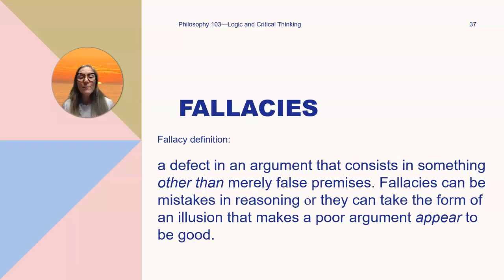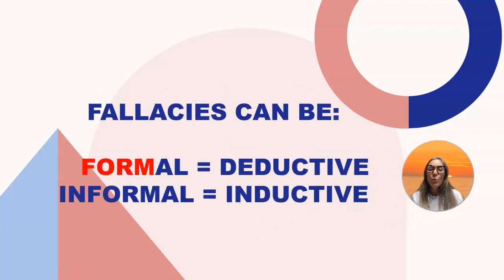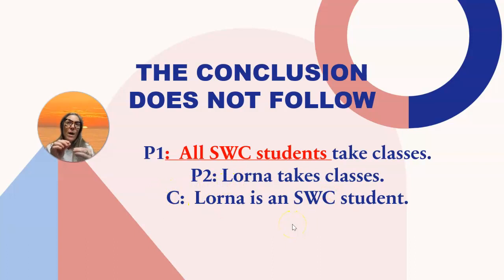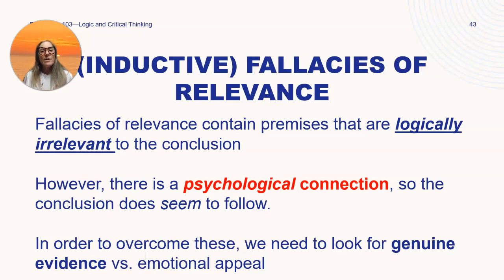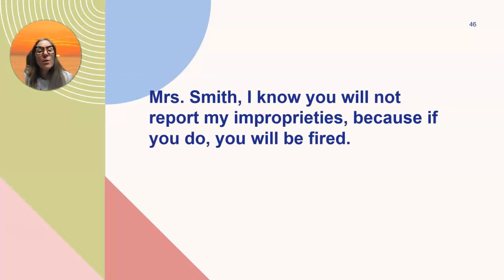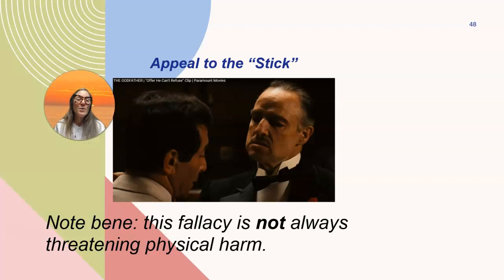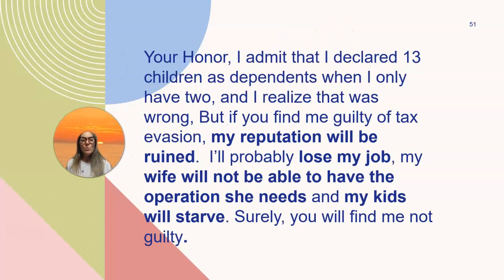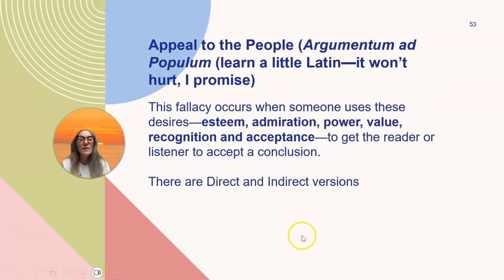Formal and Informal Fallacies Module 11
Cassandra talks about how fallacies occur and introduces some "Fallacies of Relevance."